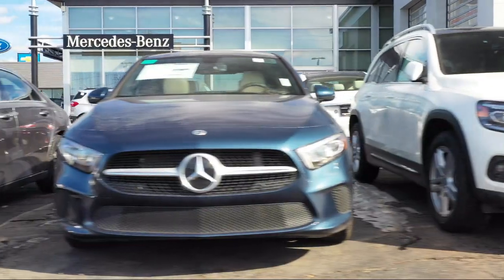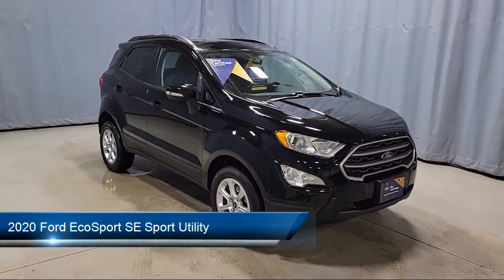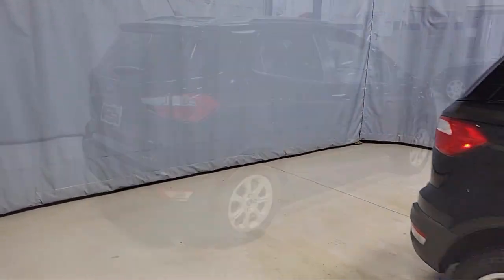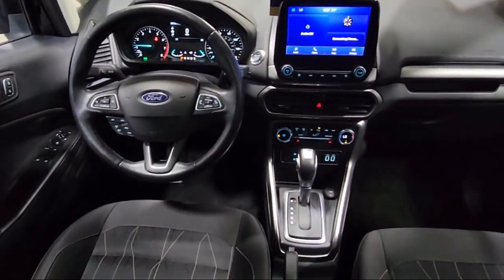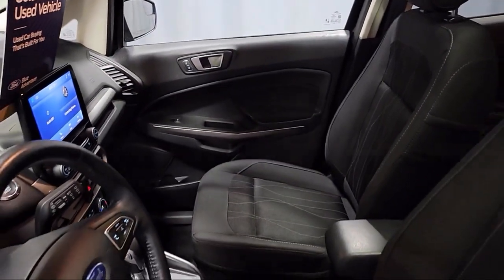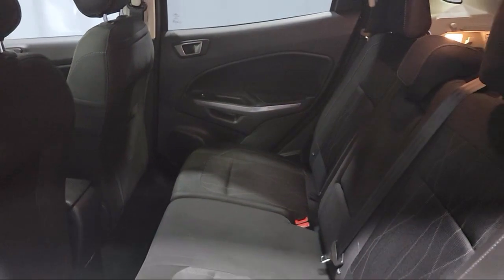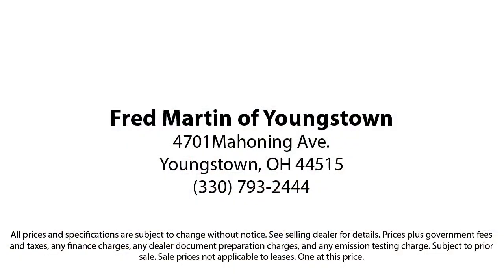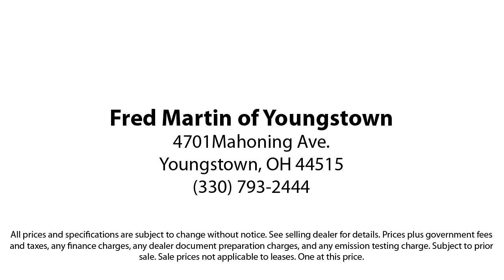2020 Ford EcoSport SE Sport Utility Youngstown New Castle Kent Warren Boardman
2020 Ford EcoSport SE Sport Utility Stock Number: F20221A Vin:MAJ6S3GL5LC392701.